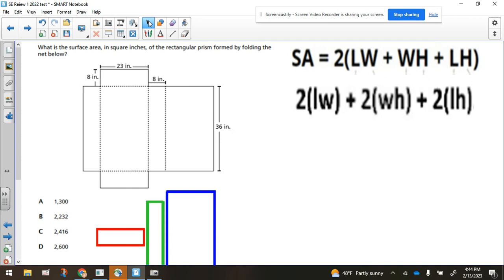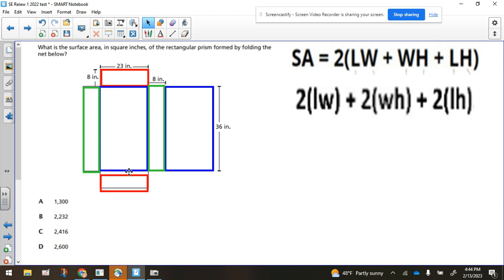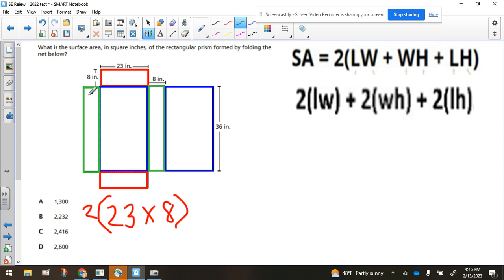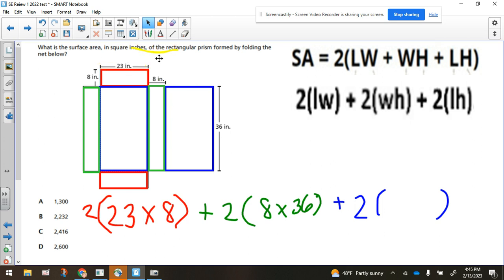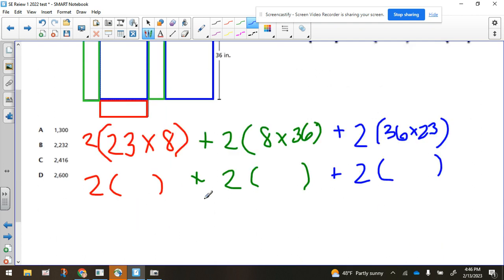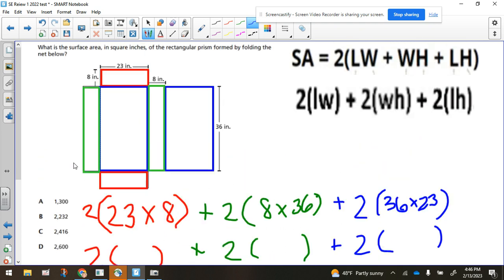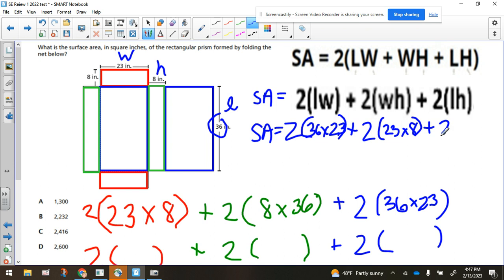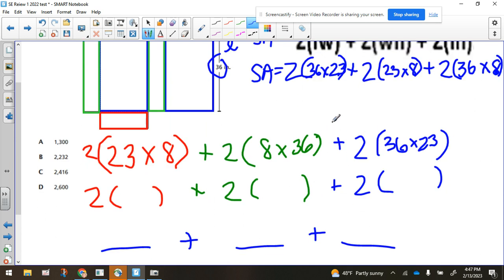Surface Area of a Rectangular Prism (NYS Exam 2022) Grade 6